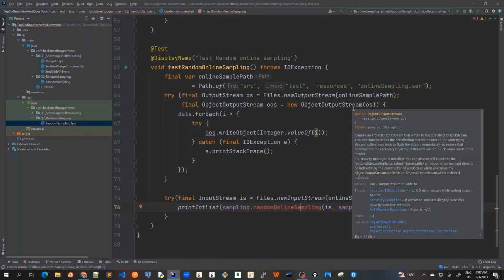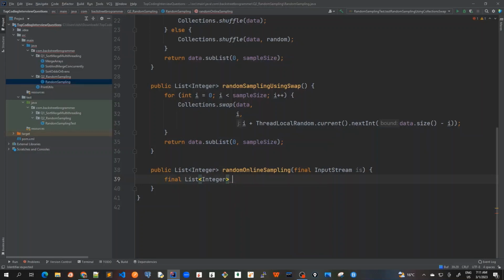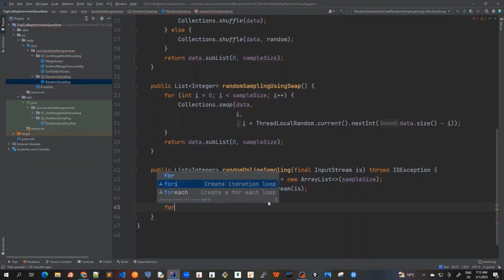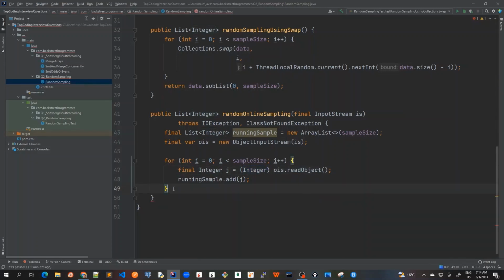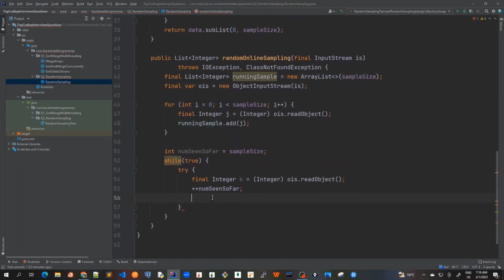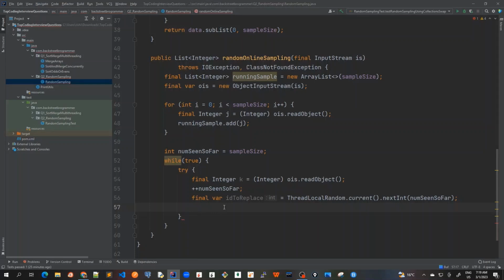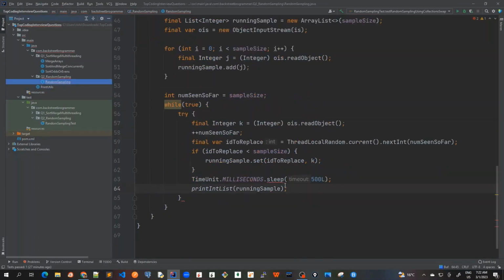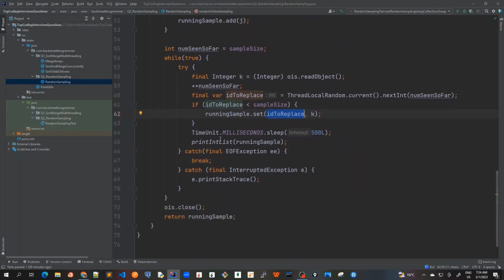12 - Random Online Sampling - SOLUTION - Code Demo 2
SOLUTION: Random Online Sampling - Code Demo 2
You are working in a software product company and the software product is being used by multiple clients. Whenever a new feature is added to the product, company needs to select a random subset of its clients to roll out the new feature in. This is needed as the company wants to see the effect of the new feature without taking the chance of alienating all its users if the rollout is unsuccessful.

Implement an algorithm that takes as input an array of distinct elements and a size, and returns a subset of the given size of the array elements. All subsets should be equally likely.

Hint: Use Collections.shuffle() method

Example:
We have a list of integers: 1 to 10 and we need a sublist of sample size of 4 integers. Every run should give different sublist of 4 integers as sample with equal likeliness.

Use Collections.swap() method

Online sampling on streaming data.

Network packet sniffer is designed such that to provide a uniform sample of packets for a network session.

Write a program that takes as input a size k and read packets, continuously maintaining a uniform random sample of size k of the read packets.